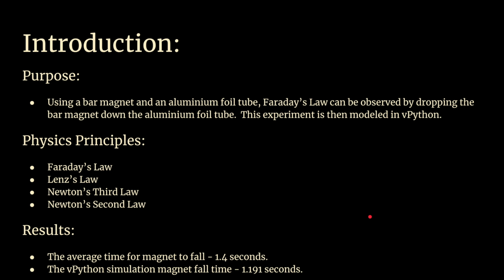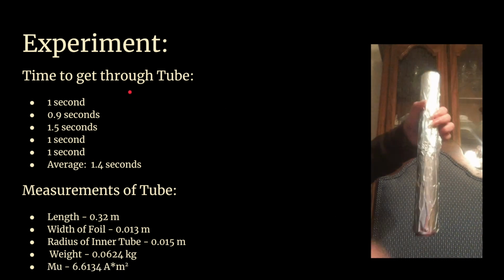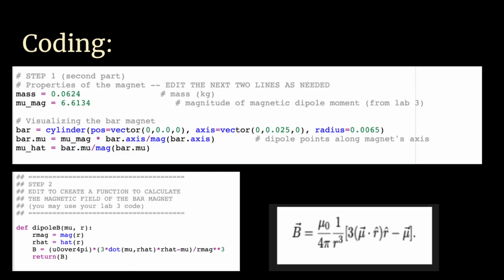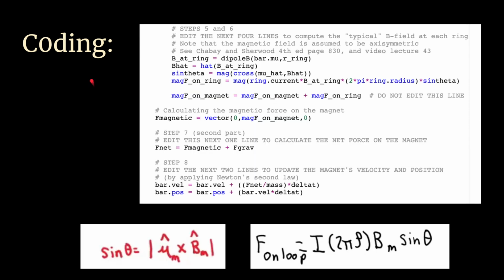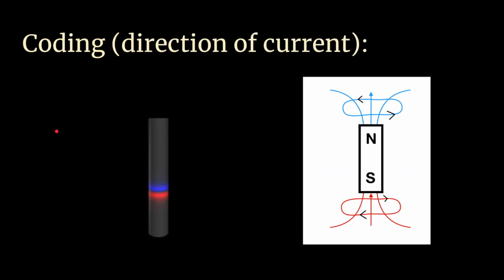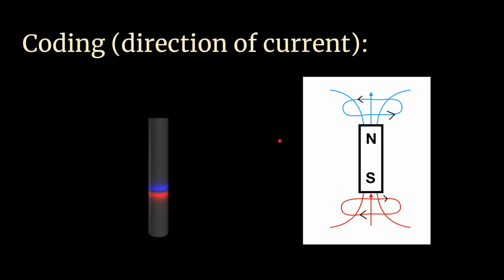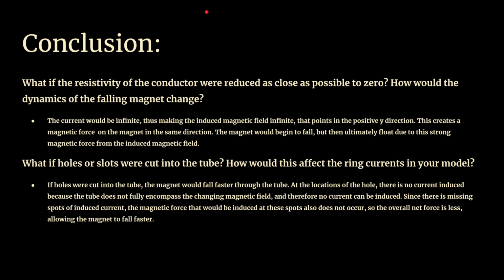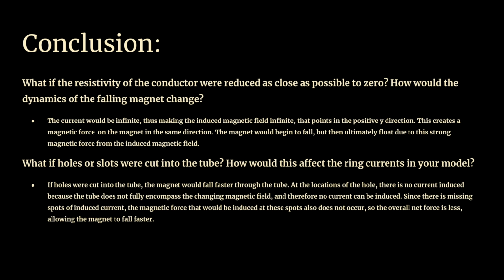Phys 22122 Lab 5